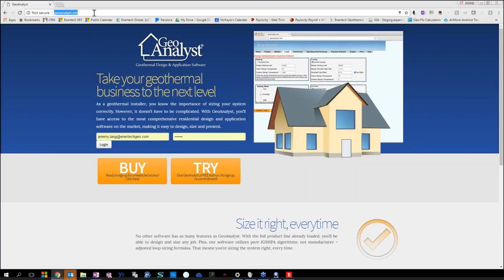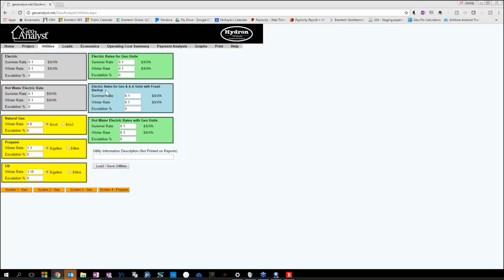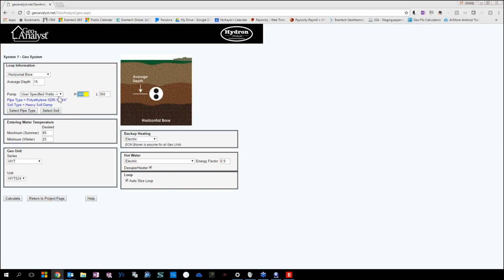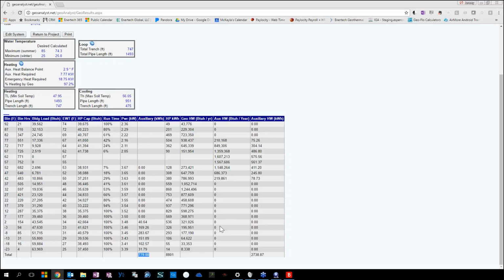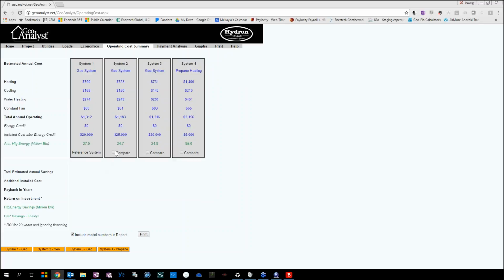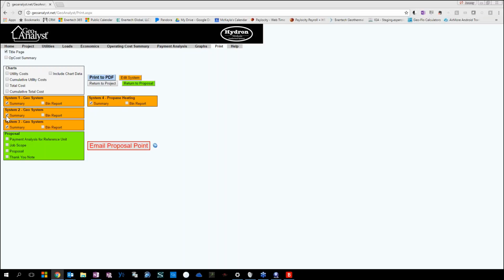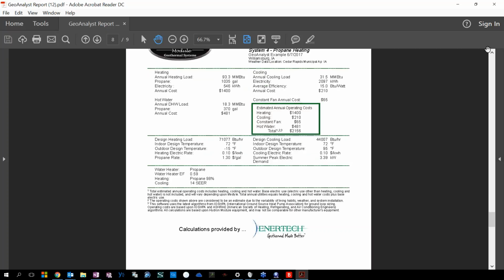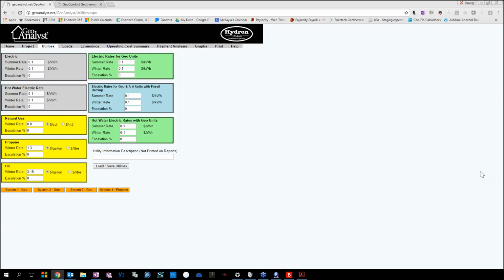GeoAnalyst Webinar Part 1 (2017)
Learn about geothermal system design using our GeoAnalyst software in this recorded webinar. This webinar was originally hosted on June 7, 2017. Click this link to view Part 2 of this webinar series